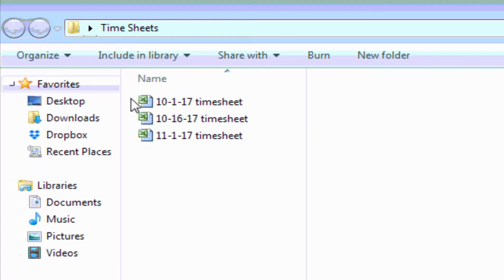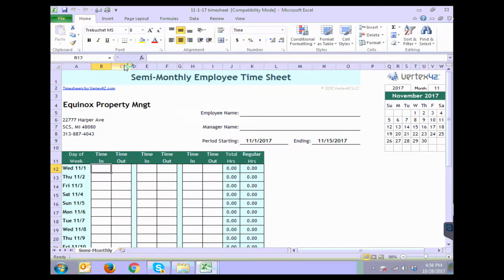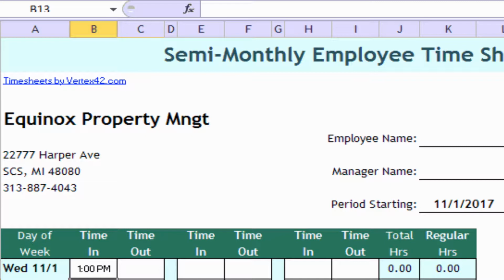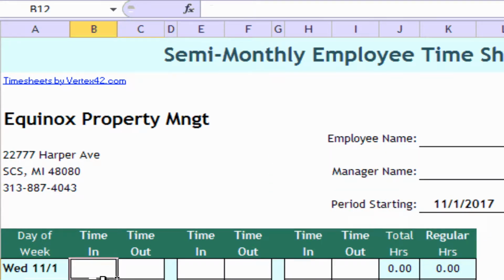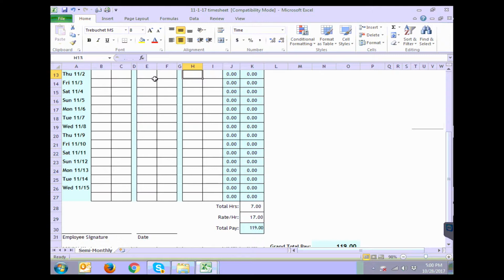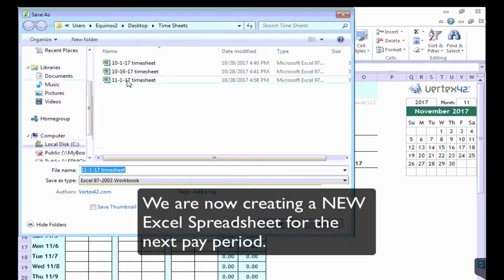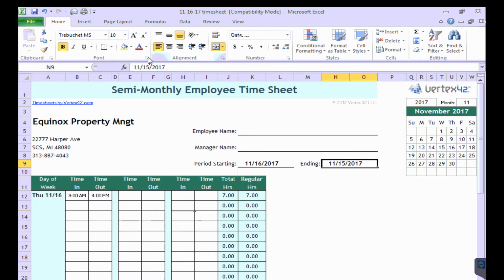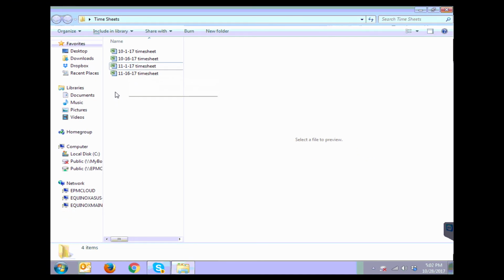Time Sheet Tutorial